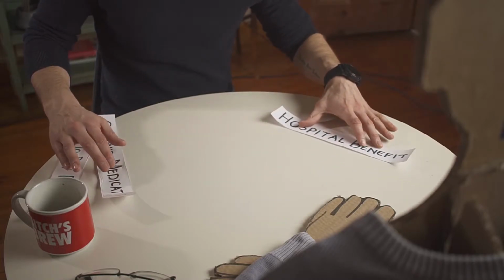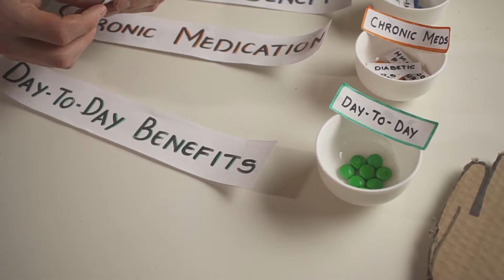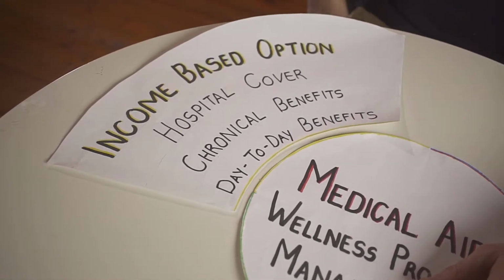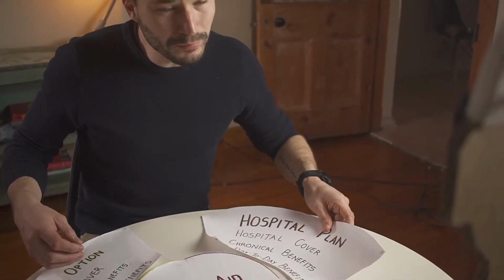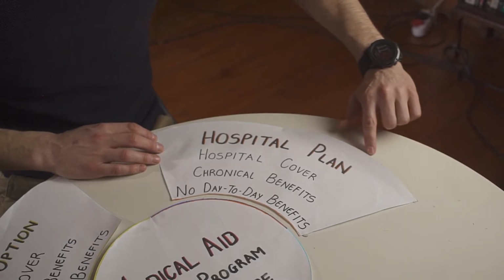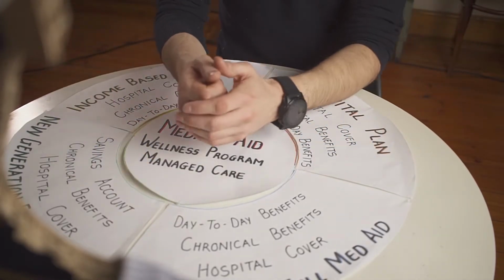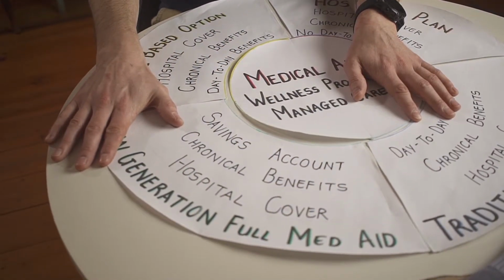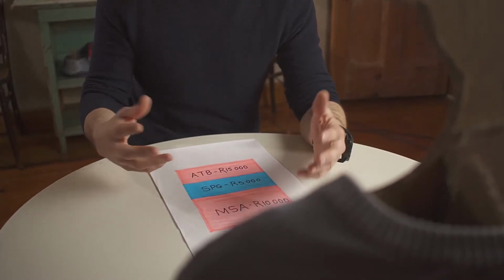Medical Aid explained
Gert had an accident and realized that he might need better healthcare. In this video, I help Gert understand the various options available when it comes to medical aids.

I'm a Certified Financial Planner, should you require more info or advice on what to do.

Kobus Kühn CFP®
North Financial Services

The terminology was simplified to make it easier for more people to understand.

North Financial Services is an authorized financial service provider - FSP nr: 51767